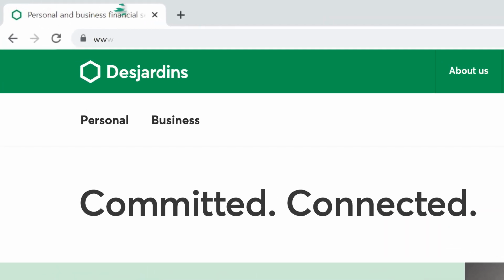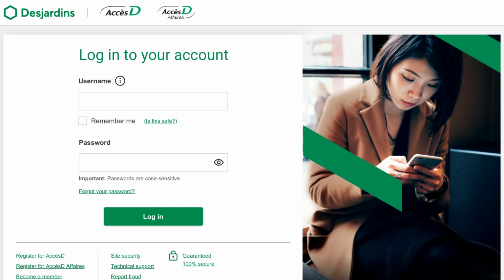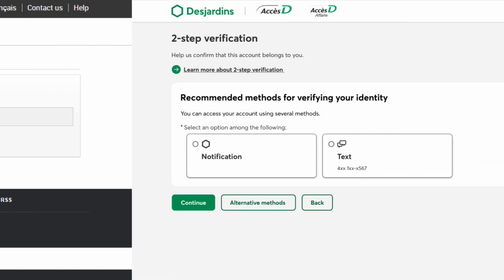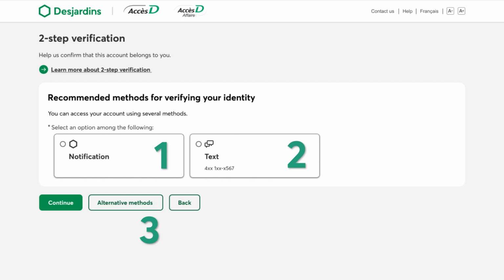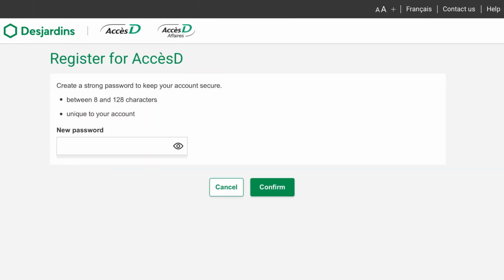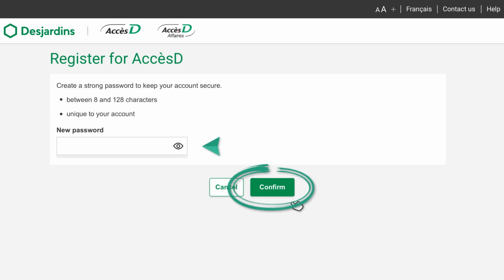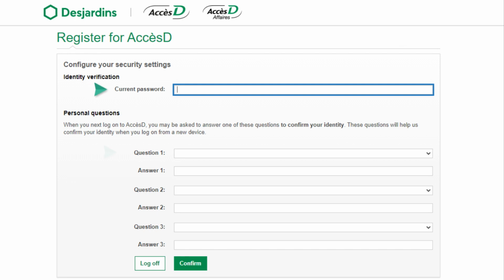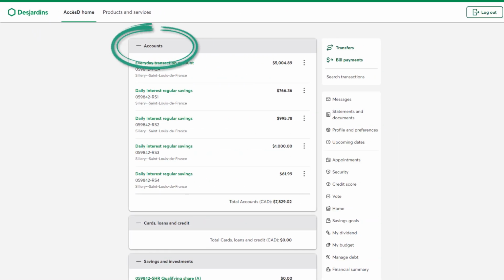How to register for AccèsD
This tutorial shows you how to register for AccèsD online.